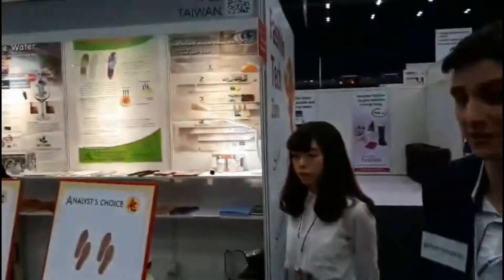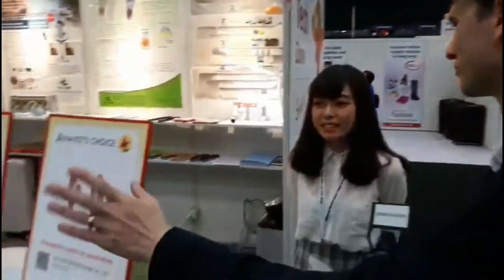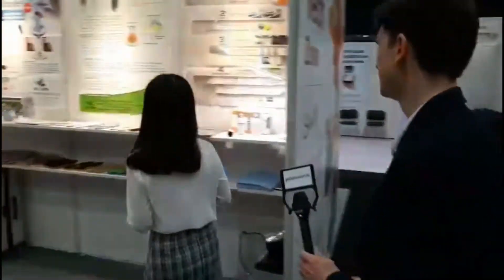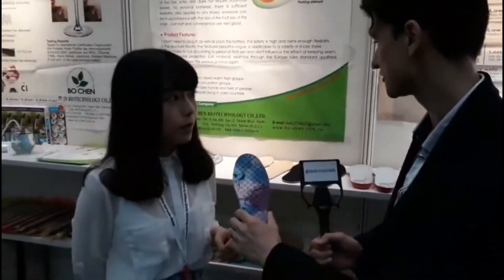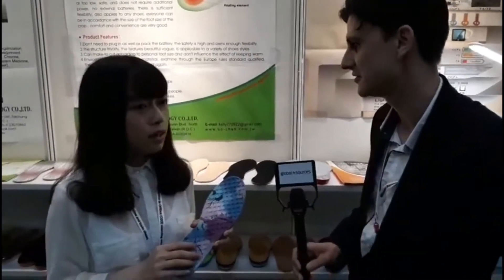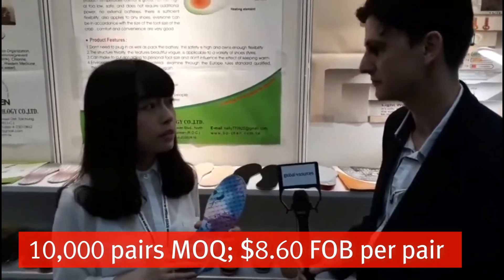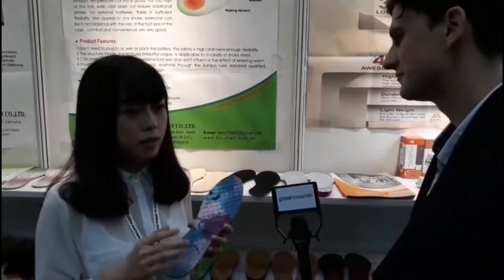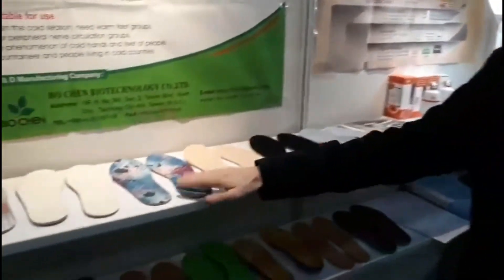Self-warming insoles use gravity to create heat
Amazing warming insoles use body weight to generate heat!

See it in action at Bo Chen Biotechnology Co. Ltd. Interested?

Global Sources Fashion is the largest fashion trade fair in Hong Kong. It runs every April and October at AsiaWorld-Expo in Hong Kong.